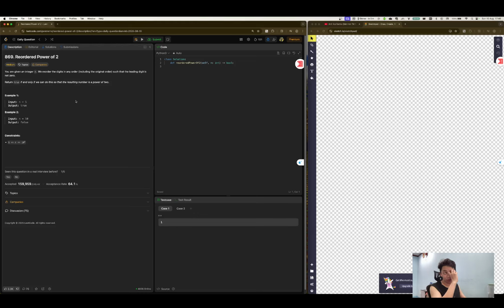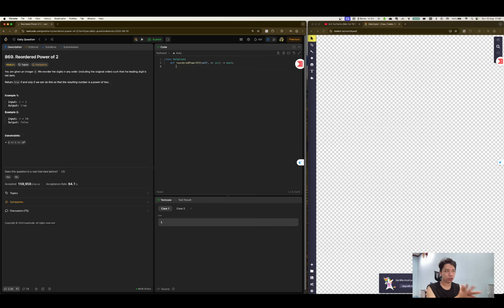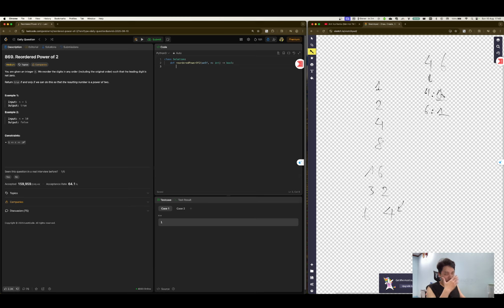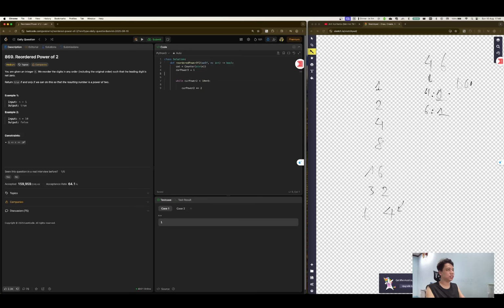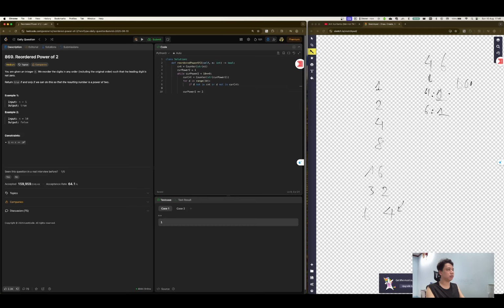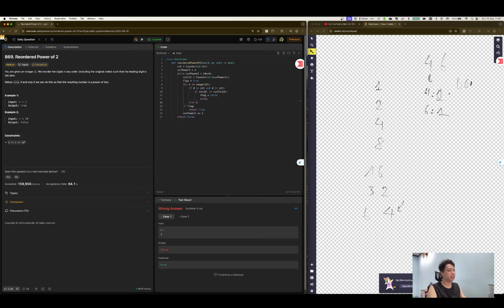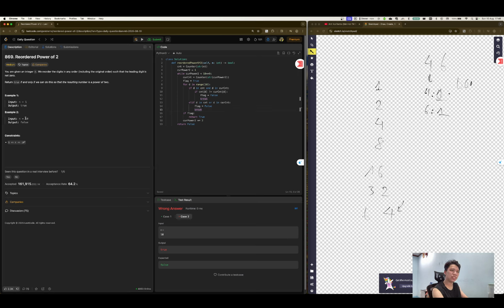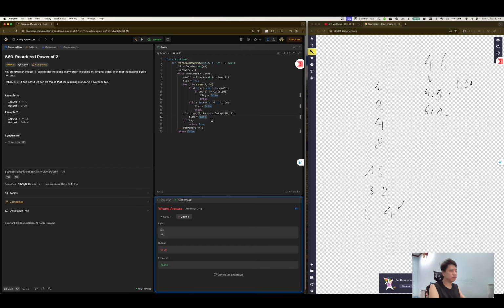Leetcode & English Challenge - Day 100: Reordered Power of 2